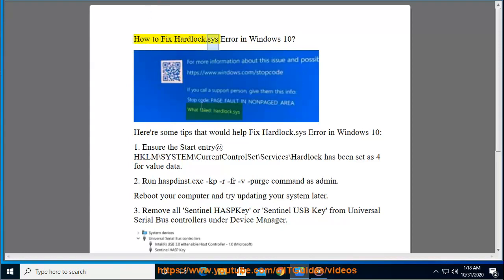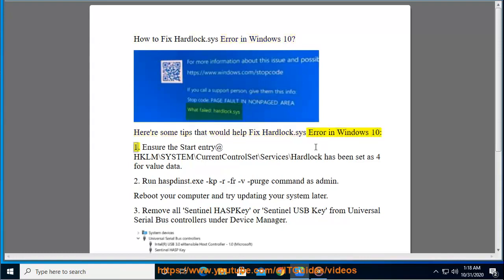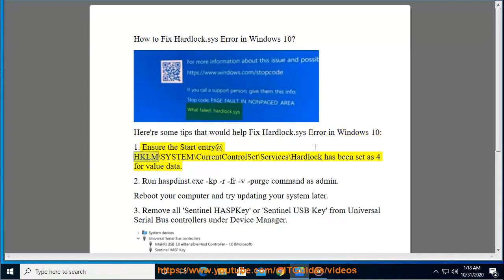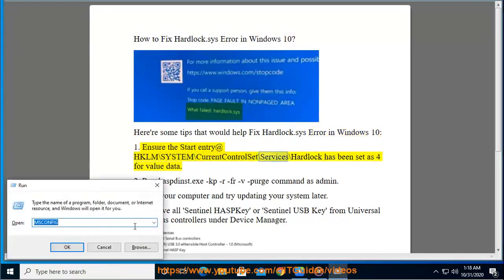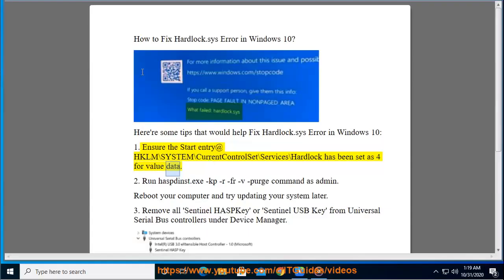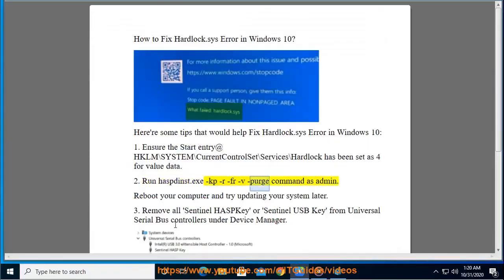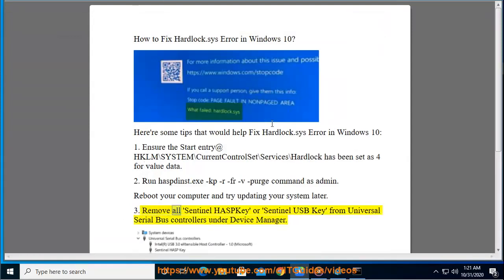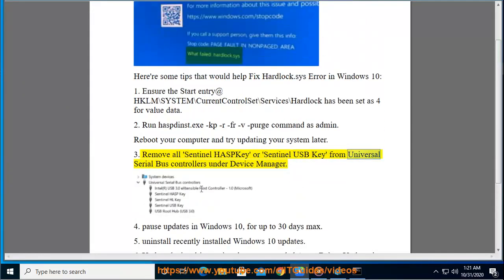Fix Hardlock sys Blue Screen Of Death error code in Windows 10 5 3 2023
Here's how to Fix Hardlock.sys Blue Screen Of Death error code in Windows 10.
The hardlock.sys Blue Screen of Death (BSOD) error is caused by a problem with the hardlock.sys driver file. This file is used by the Sentinel HASP security software, which is used to protect software from piracy.